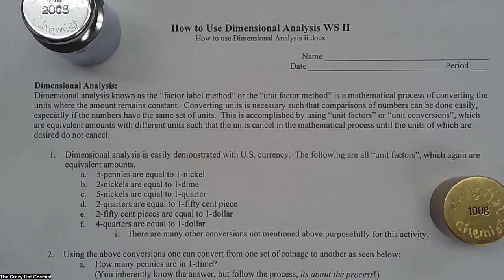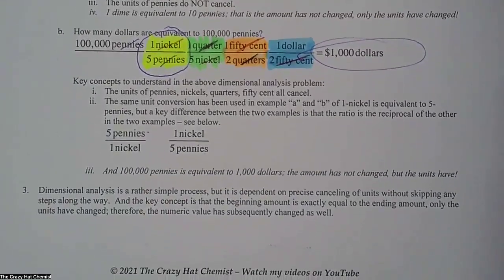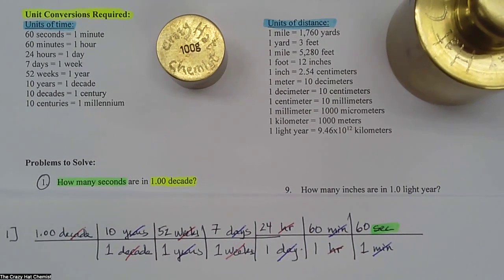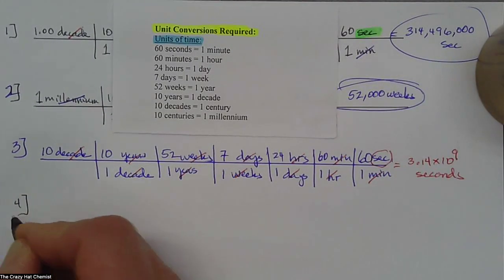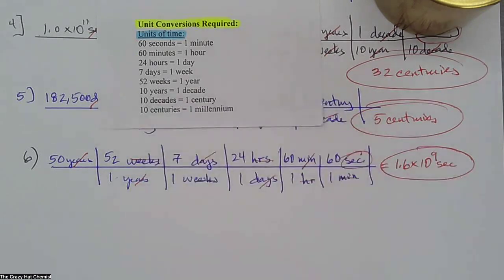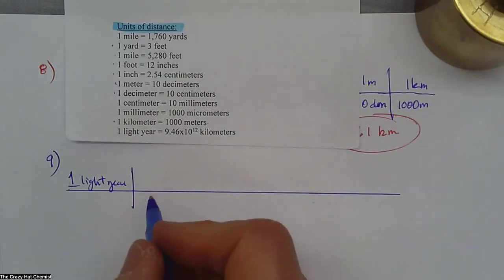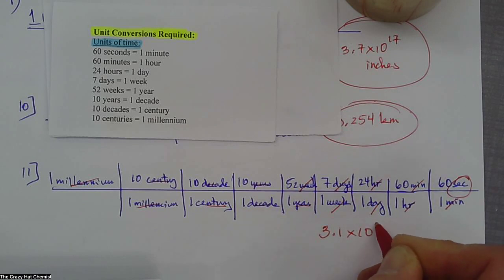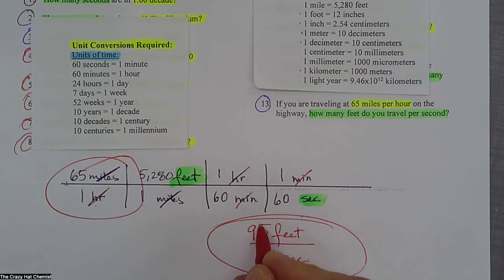How to Use Dimensional Analysis WS II - Stepwise Solutions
This video covers dimensional analysis, unit factor method or factor label method on conversions of time and conversions of distance...the last problem is the best!